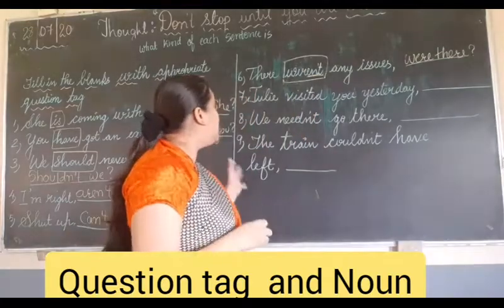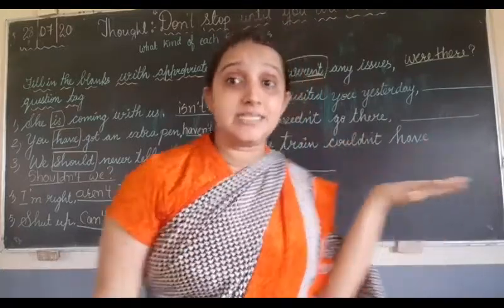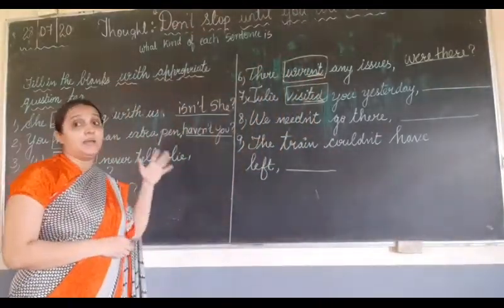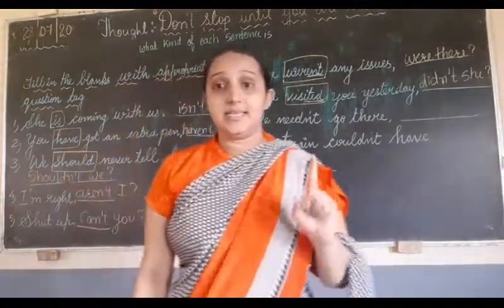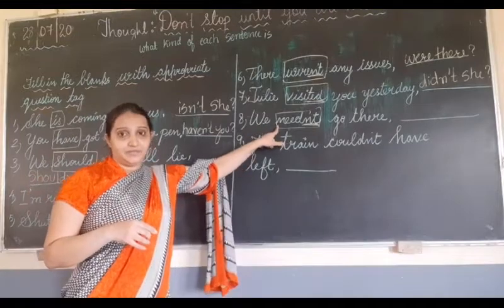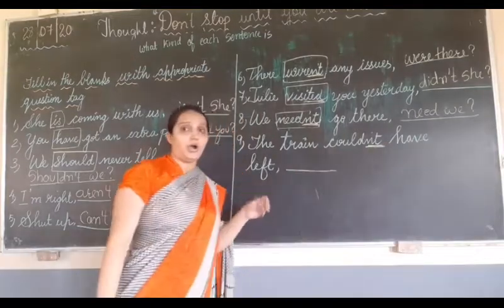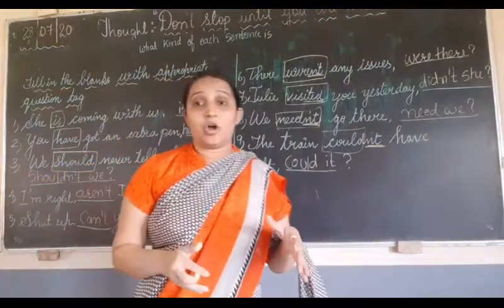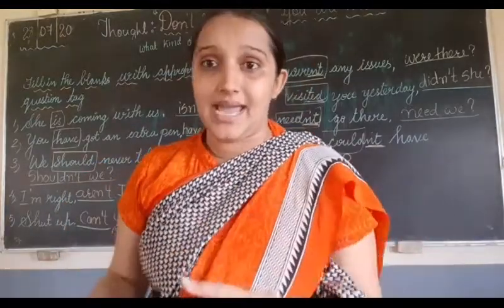Class 6 Grammar part 42 24 july